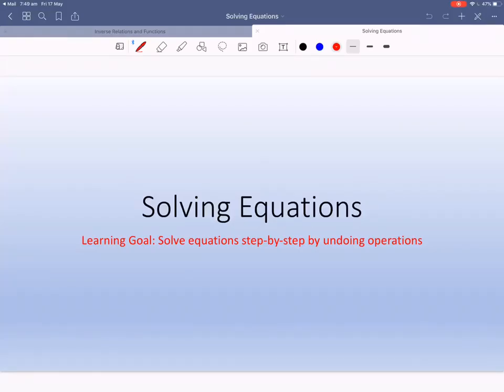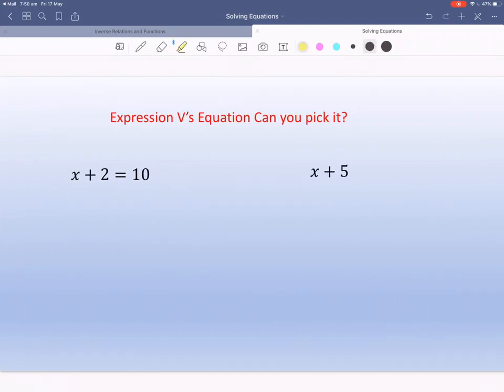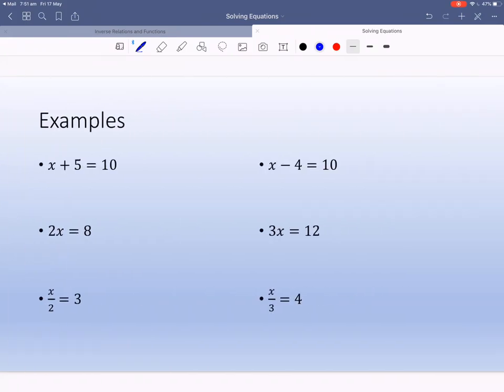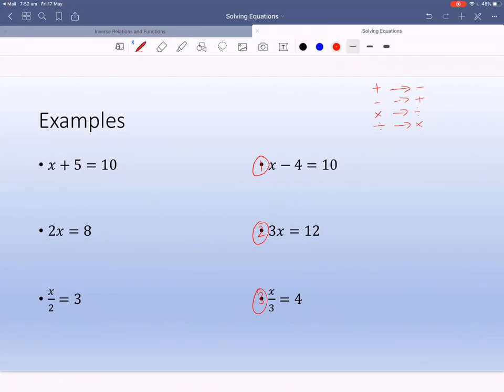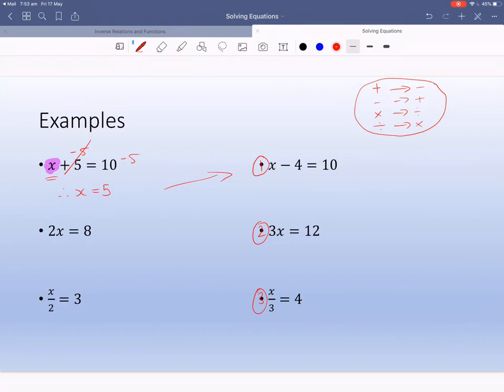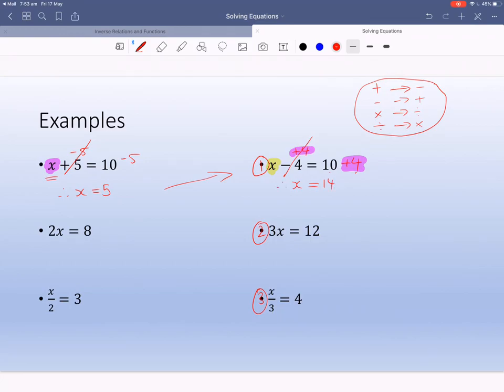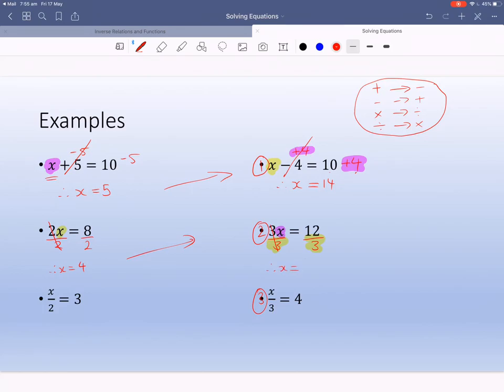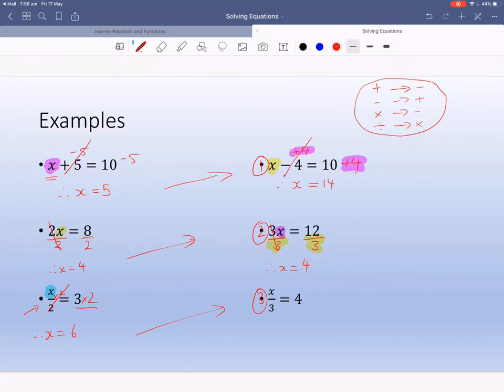Solving one step Equations